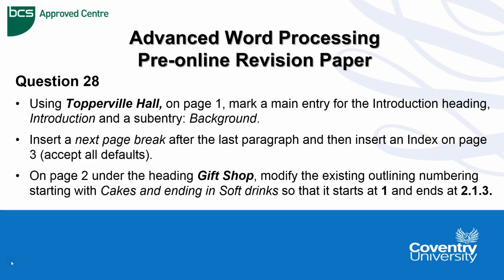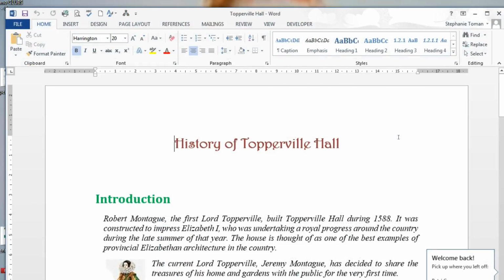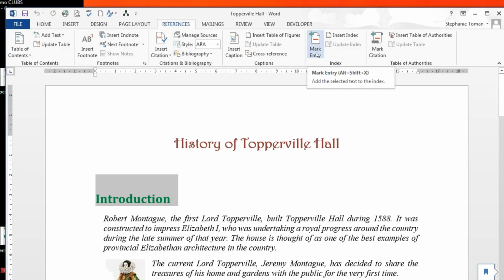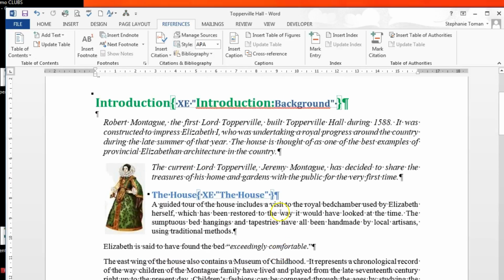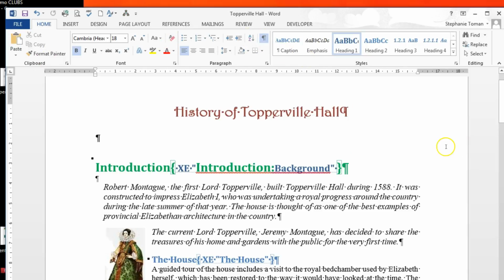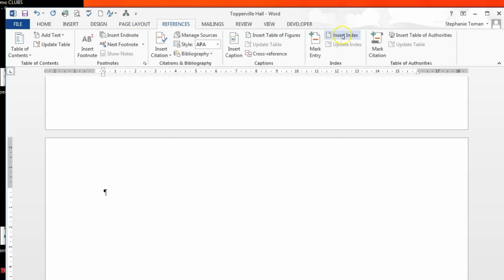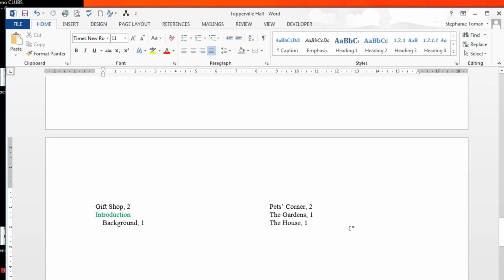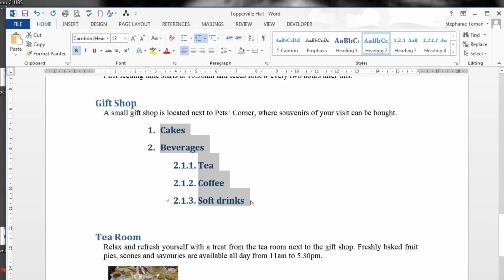ECDL Coventry University: Advanced Word Pre-online Revision Paper - Question 28 Outlining